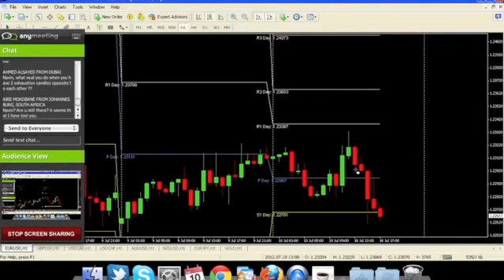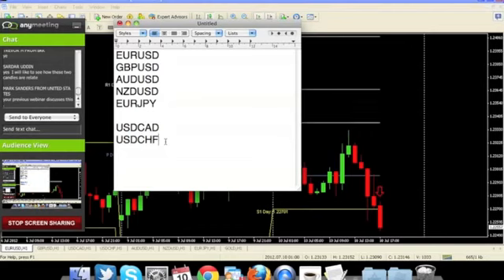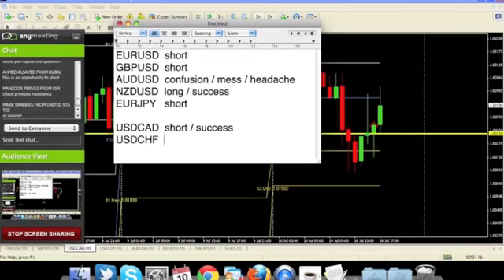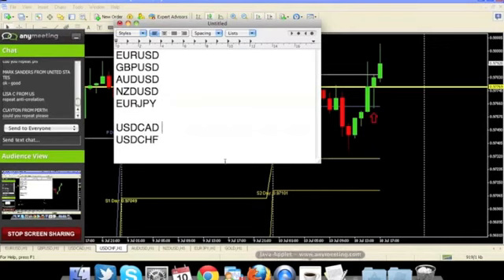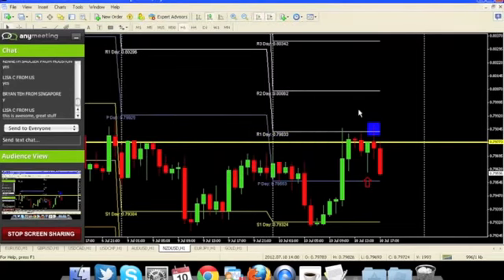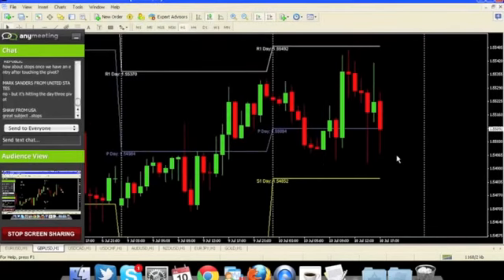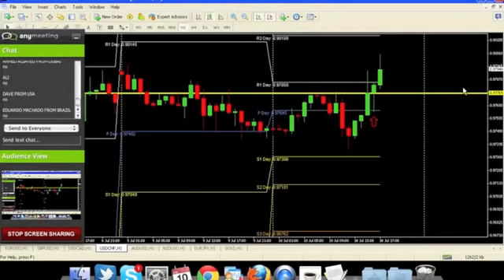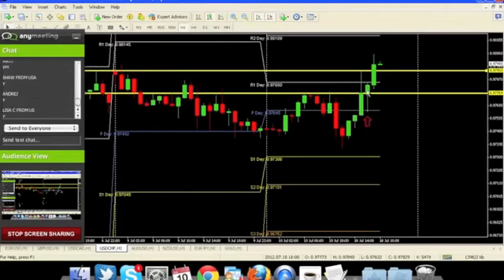How to Trade Forex Professional